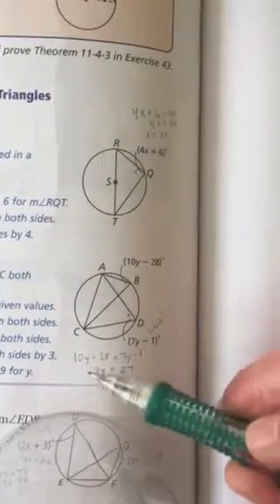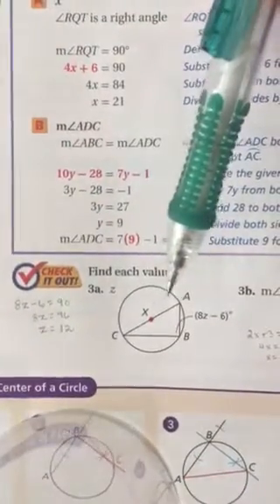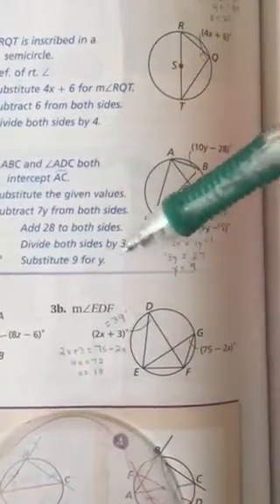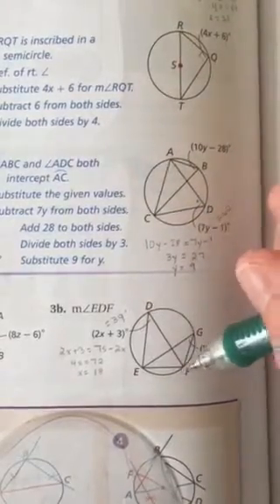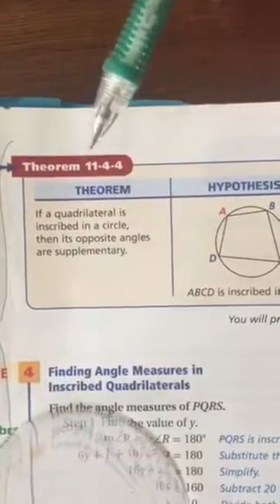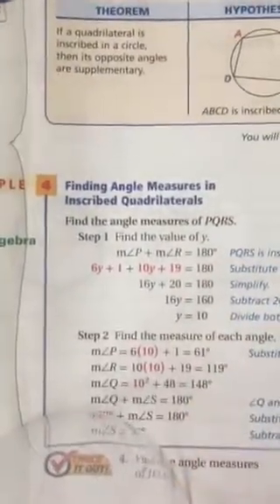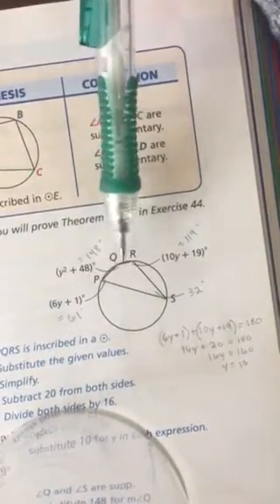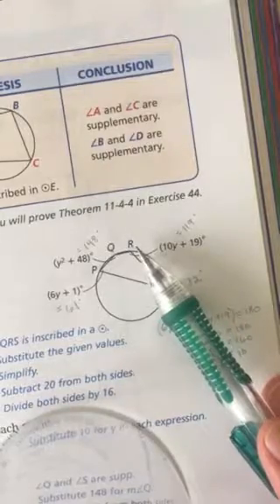Lesson 11–4 video two